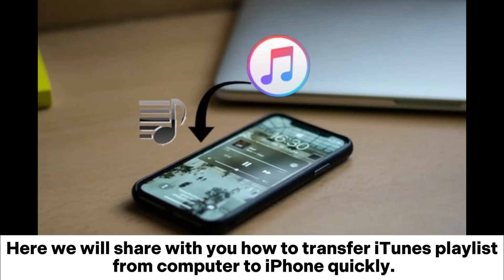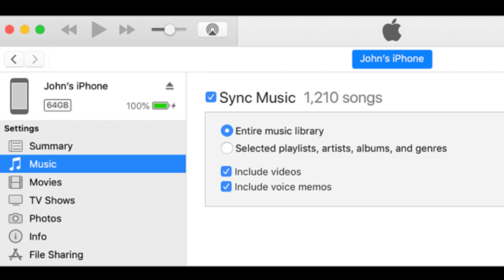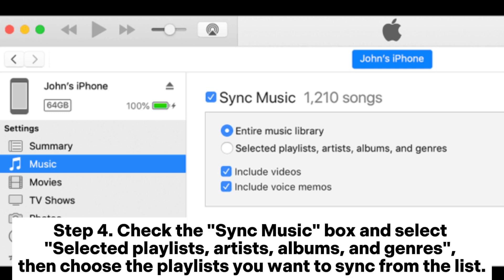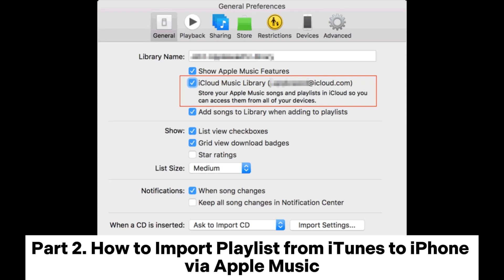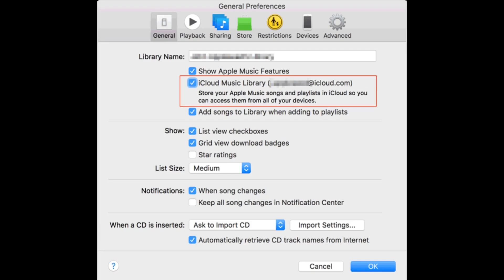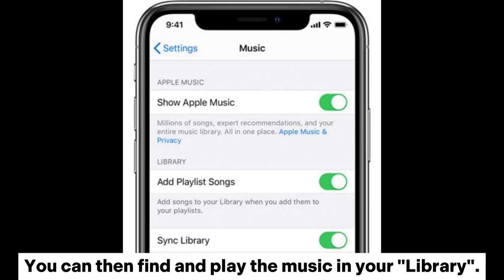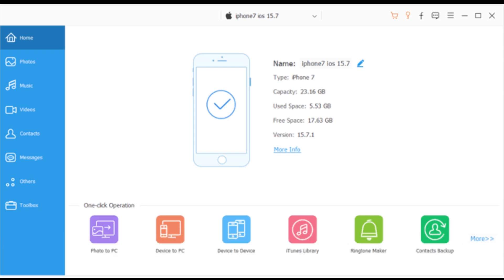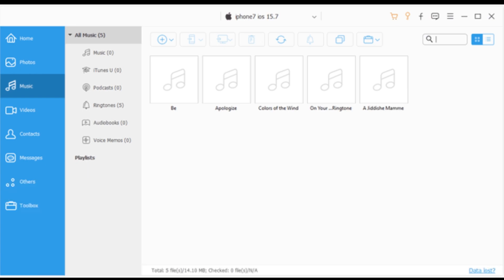[Solved] How to Transfer iTunes Playlist from Computer to iPhone?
Can't find a way to add iTunes playlists to iPhone? This video tells you how to transfer iTunes playlist from your computer to iPhone in three efficient ways.

00:00 Start
00:07 Part 1. How to Transfer iTunes Playlist from Computer to iPhone with iTunes
00:59 Part 2. How to Import Playlist from iTunes to iPhone via Apple Music
01:41 Part 3. How to Copy Playlist from iTunes to iPhone Using iOS Transfer